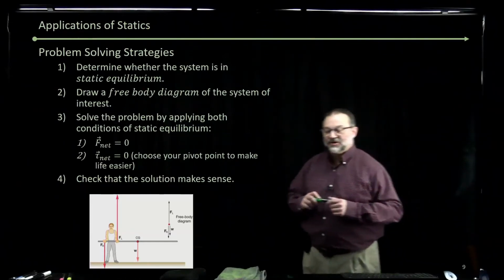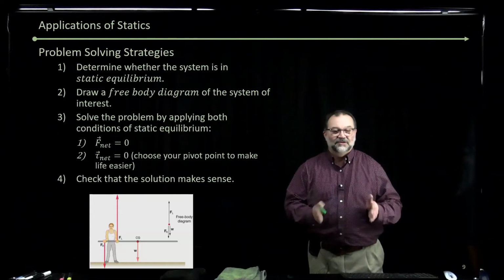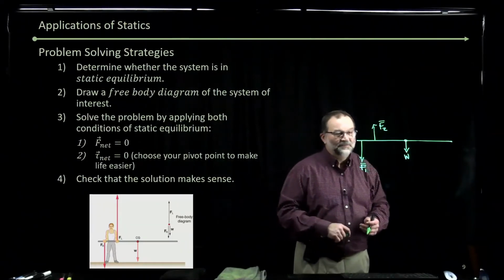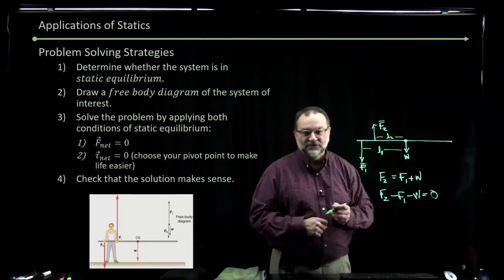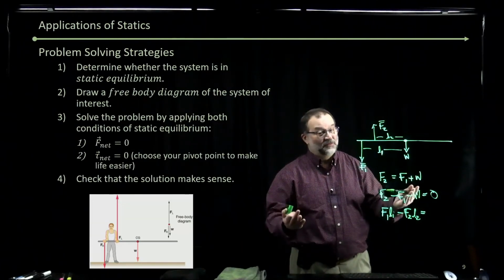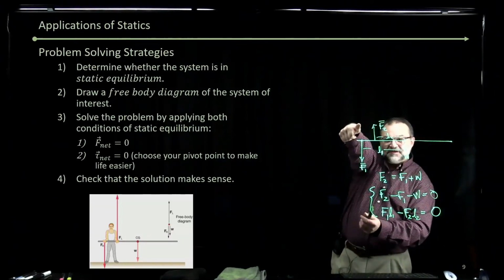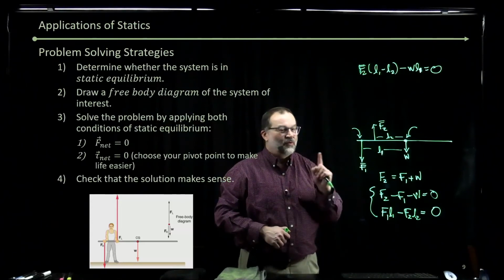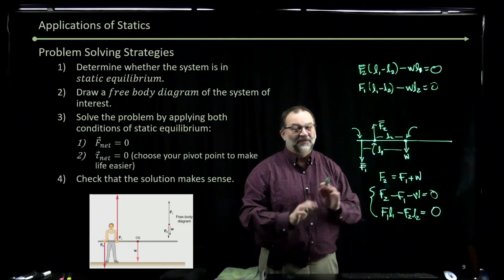211 62 Physics for Aviation Statics Problem Solving Strategies